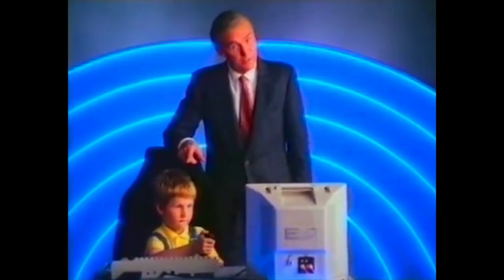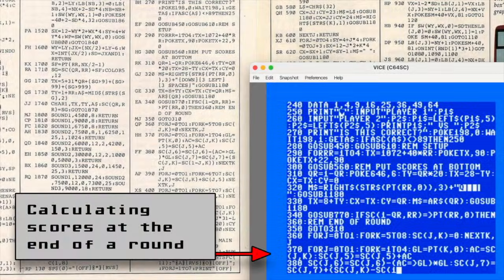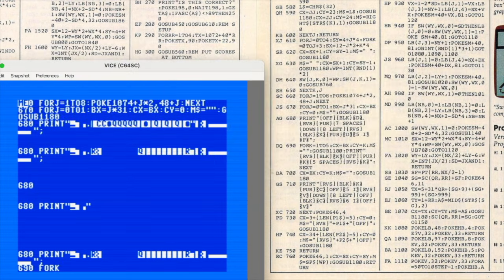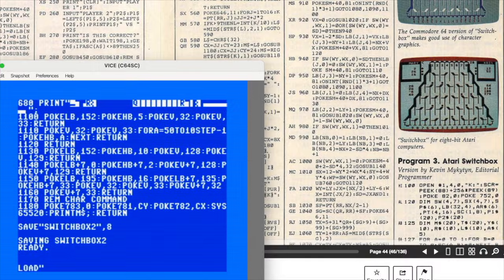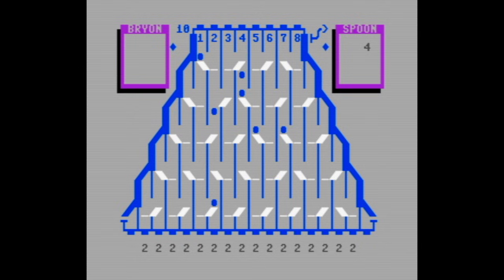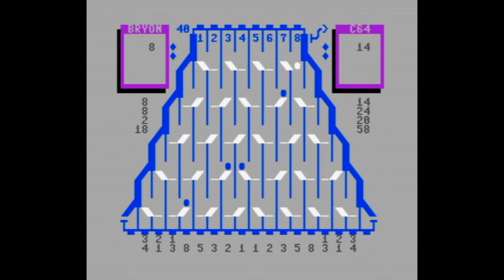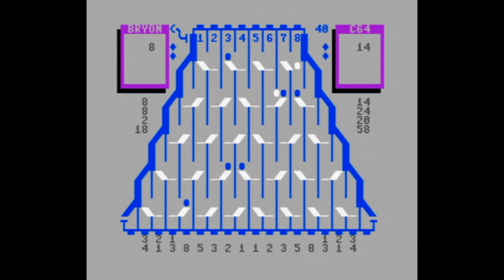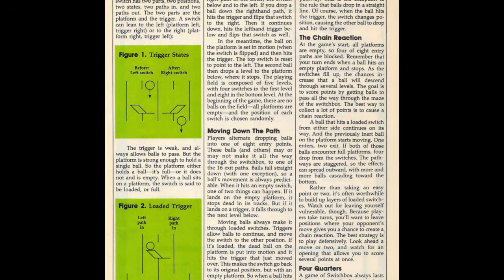Let’s Type Switchbox – Commodore 64 Type-In from COMPUTE! (March 1986)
In this video, I type in the C64 program Switchbox as published in the March, 1986 issue of COMPUTE! magazine, and then play it.

Switchbox is a two-player strategy game (although there are rules for solitaire, which I demonstrate in the video) that takes place on a board that looks a lot like pachinko. Each player is trying to get as many points as possible, while at the same time trying to prevent your opponent from doing the same.

It's a fun, challenging game, and a terrific example of the amazing games that were available as type-ins during this era.

If you enjoy Commodore 64 programming, retro computing, type-in games, and nostalgic deep dives into classic computer magazines, this one’s for you.

Happy typing!

One of our viewers, Don Bangert, made some impressive mods to Switchbox and I did a video about it!

Video contents:
0:00 Intro
1:42 Let's Start Typing
3:16 The Struggle with PETSCII Graphics
4:35 Uh-oh, We Have a Problem
7:18 Let's Play, Testing it Out
9:23 Let's Play, Solitaire Rules
15:01 Final Thoughts and Outro